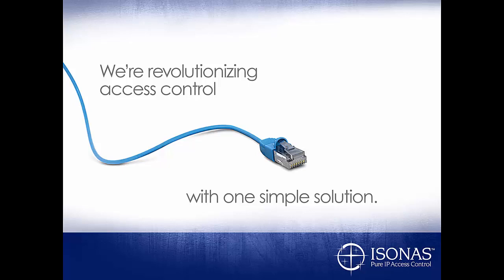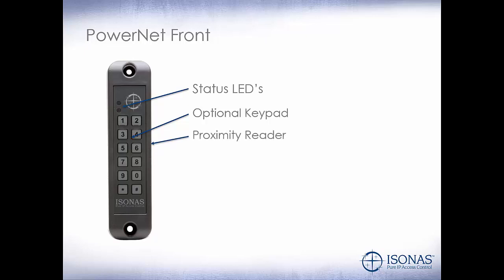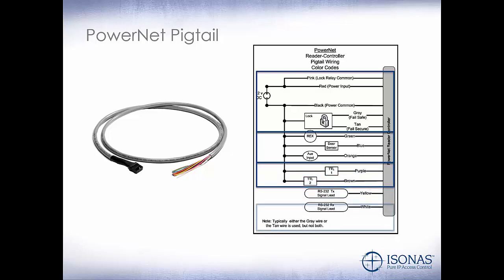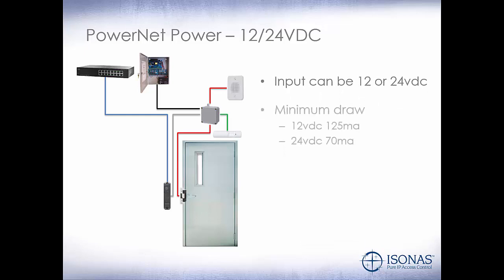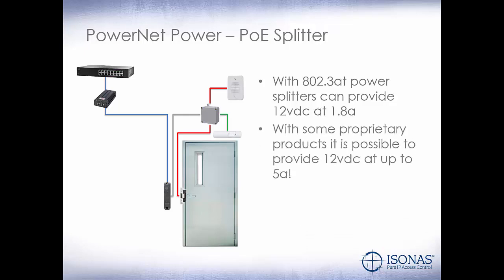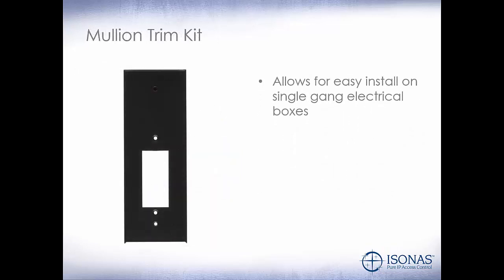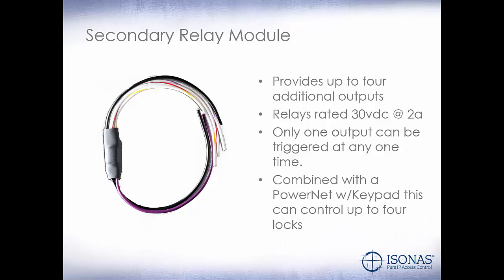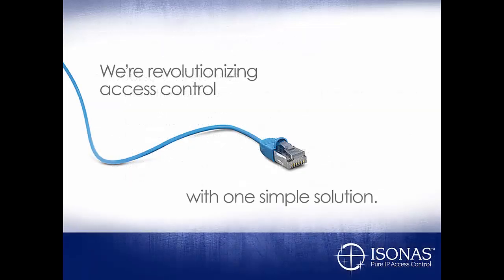301 - PowerNet Hardware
This is part of the certification process for the Isonas DBCrystal software.  Please follow the videos in sequential order.  If you are watching this video here for a Certification from Isonas please STOP.  Please be sure to check out our Pure Access™ Cloud software as well!

Not registered for our Online Learning Platform?

Interested in Pure Access™?  Please call or email or Sales Department who can assist you!